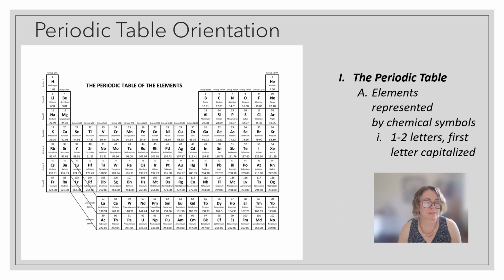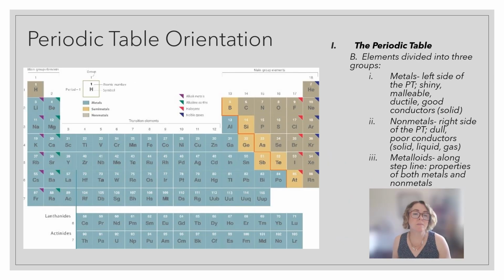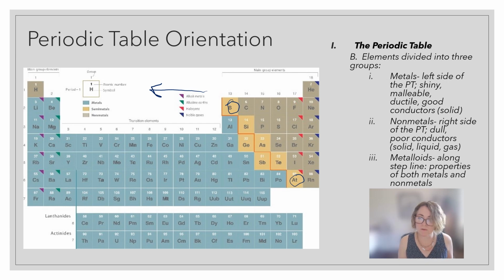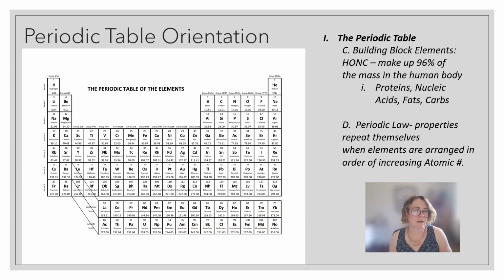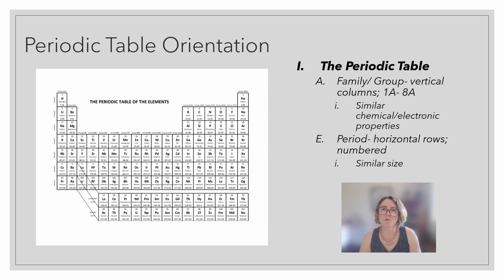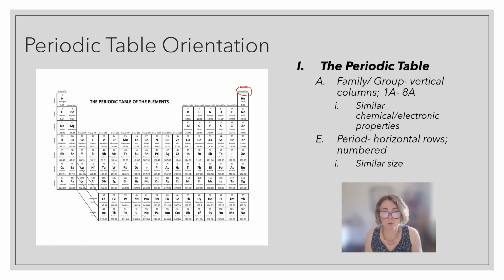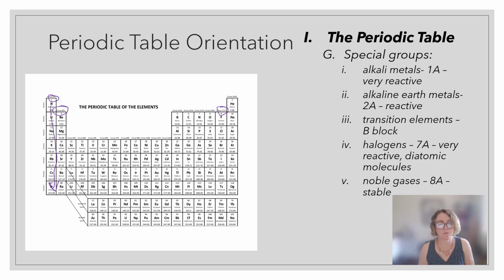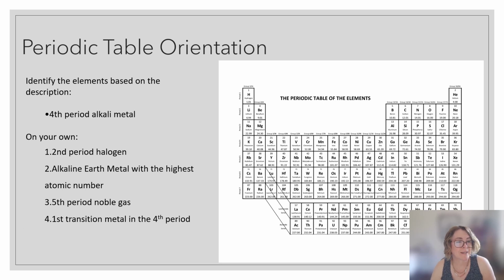Periodic Table Orientation